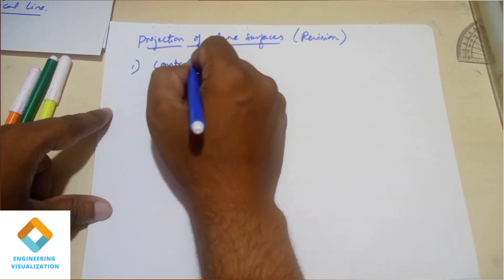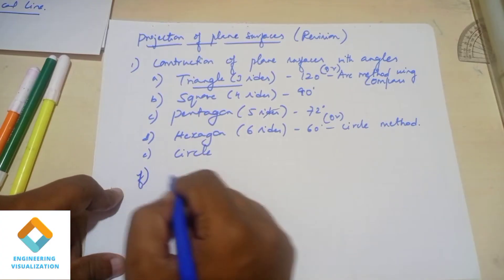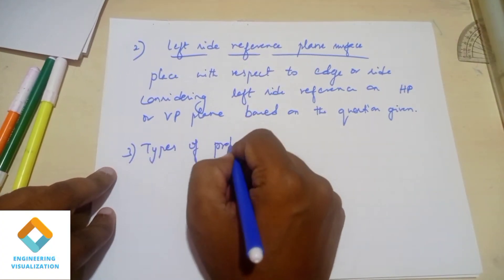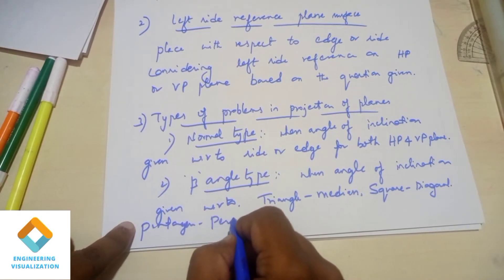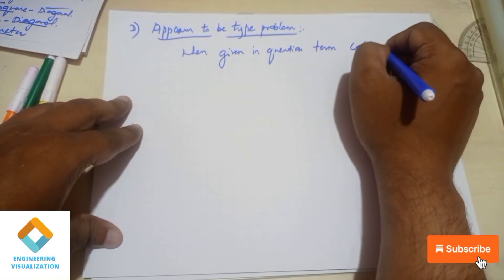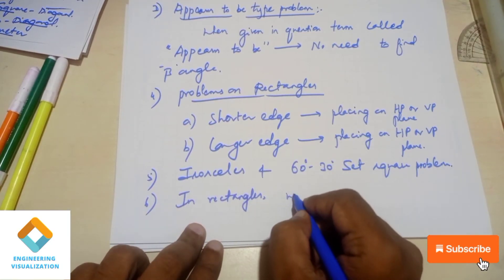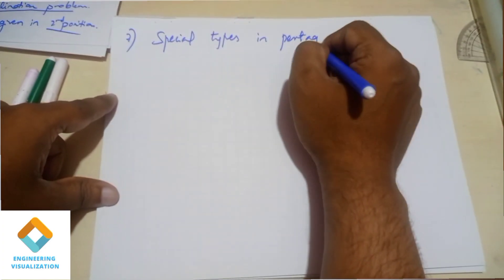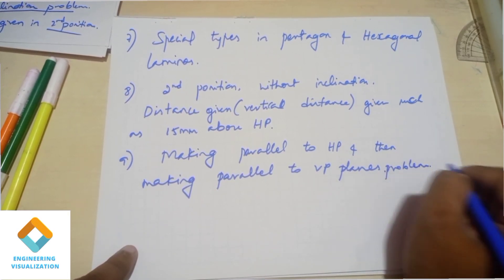Projection of planes (Revision) in kannada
projection of planes,projection of points,projection of solids,projection of lines inclined to both reference planes,projection of points in hindi,projections of solids,projection of lines,projection of straight line,orthographic projection,projection of plane in hindi,projection of planes in engineering drawing,solved problems in projection of planes in hindi,projection of lines one shot revision in hindi,projection of planes questions and answers pdf